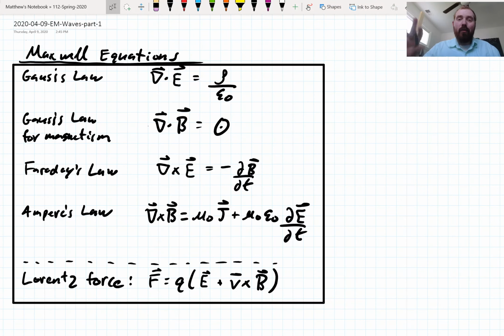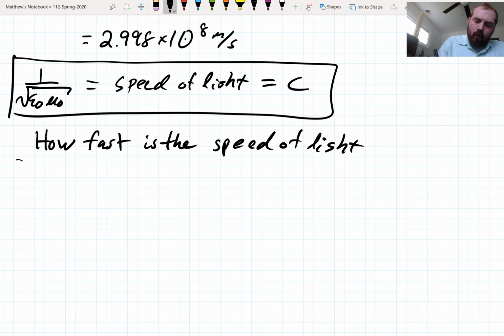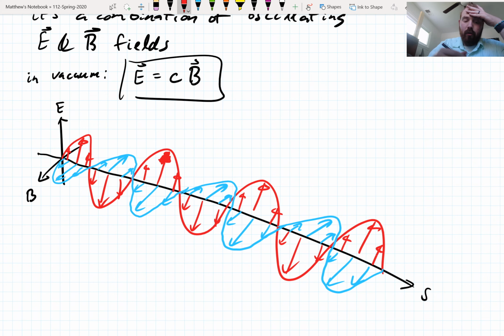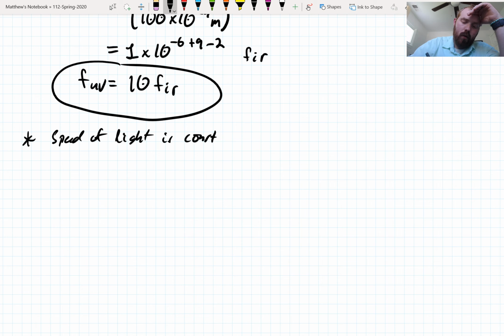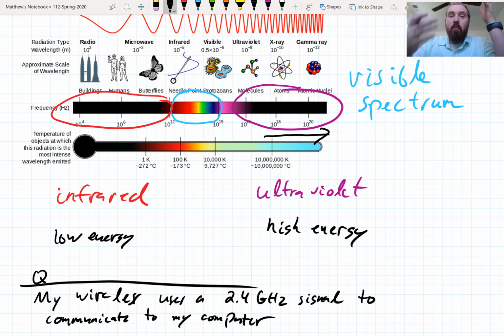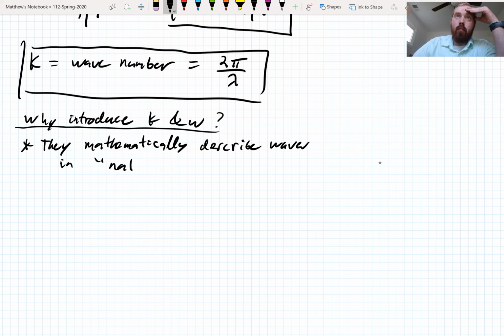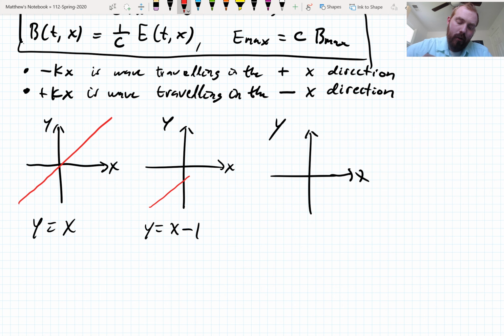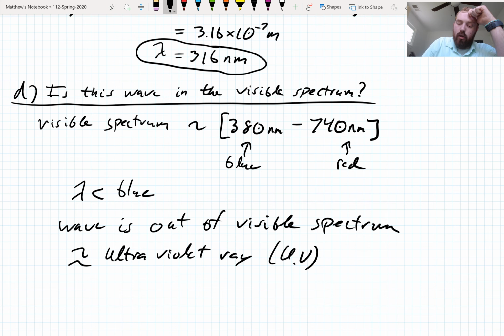2020 04 09 EM Waves Part 1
Link to PDF of lecture Notes